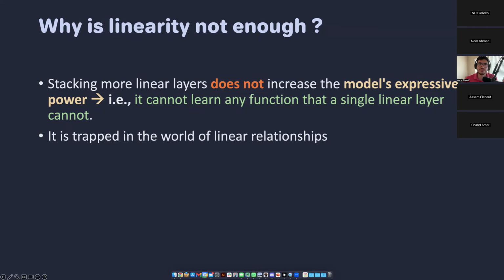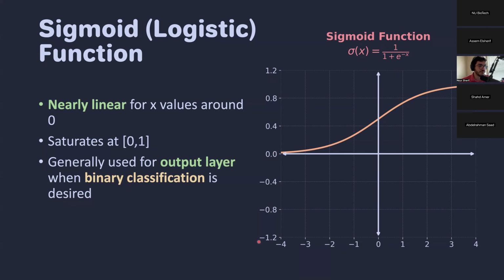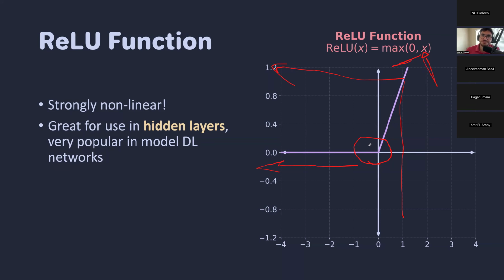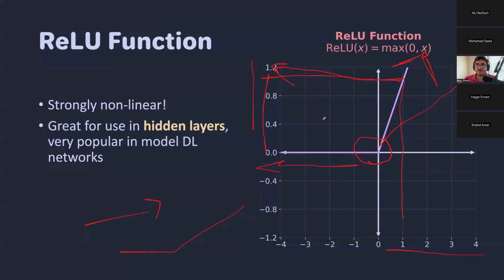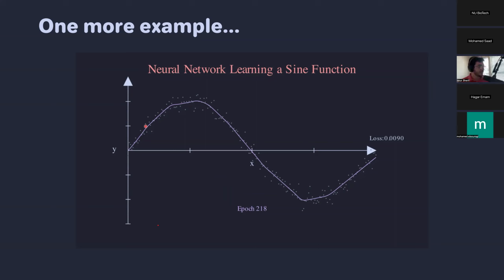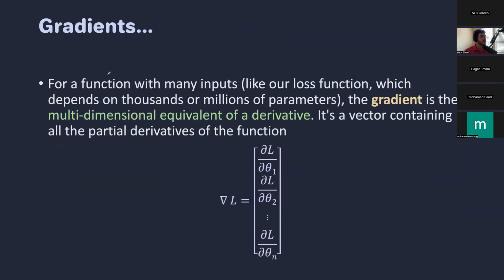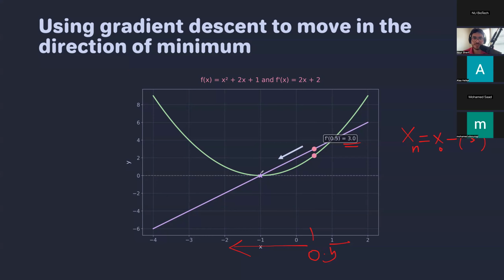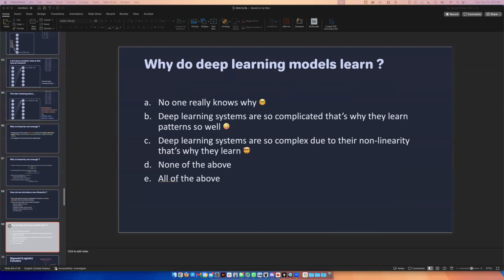Foundations of Deep Learning Course - Session 3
Instructor
Dr. Omar Salem
Senior Computational Scientist
Genentech